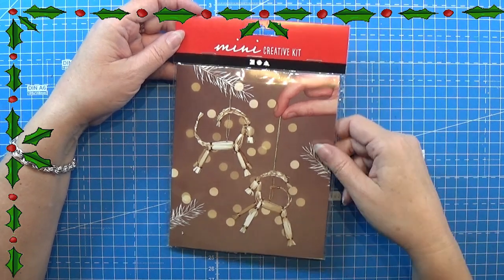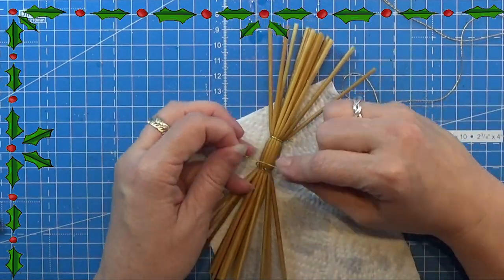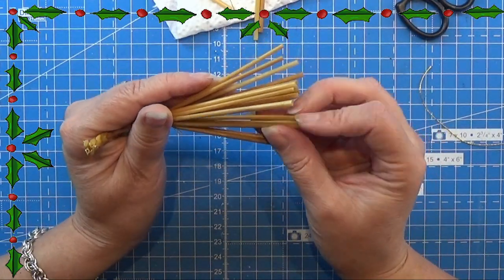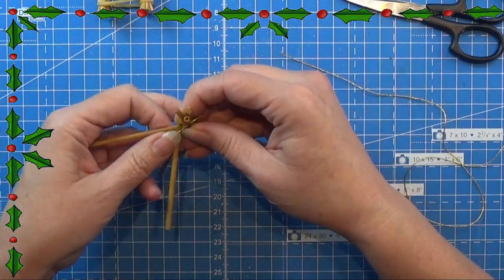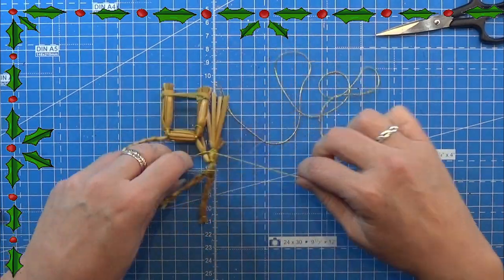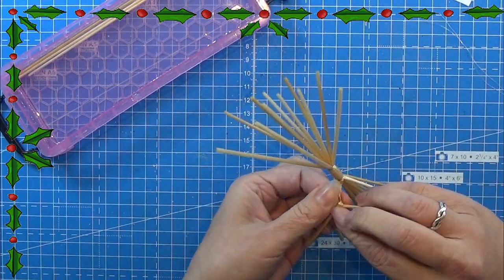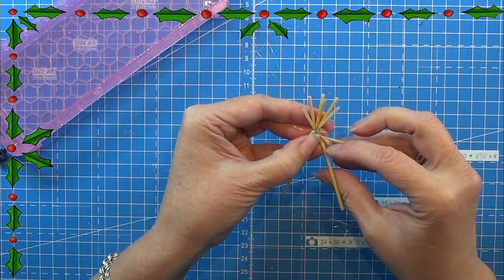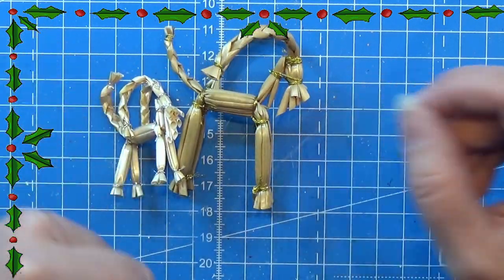Miniature Christmas Advents calender 2023 day 11